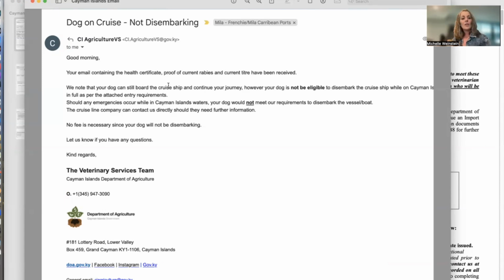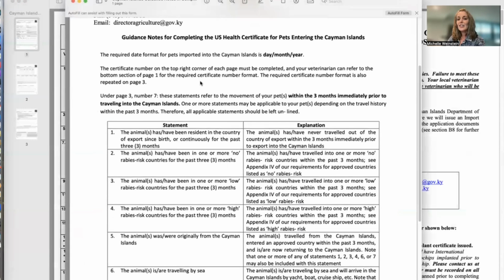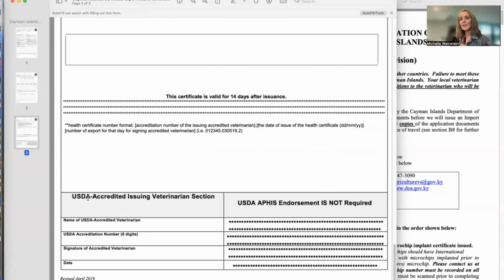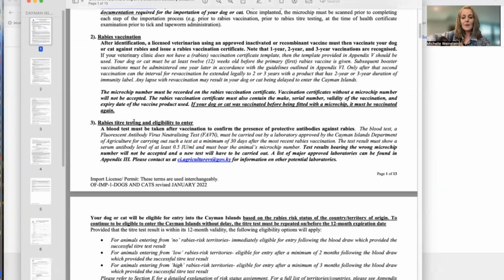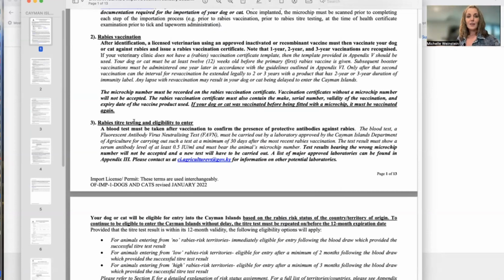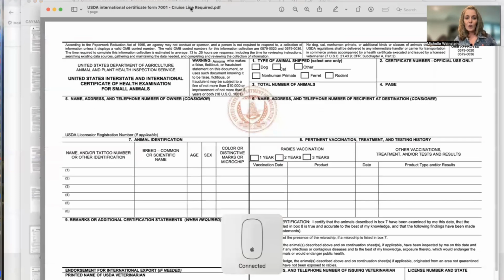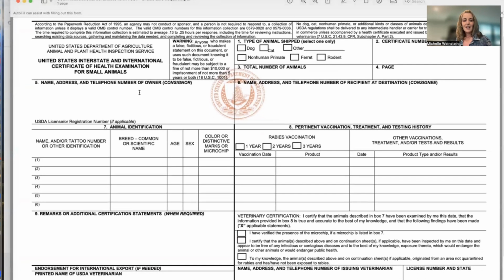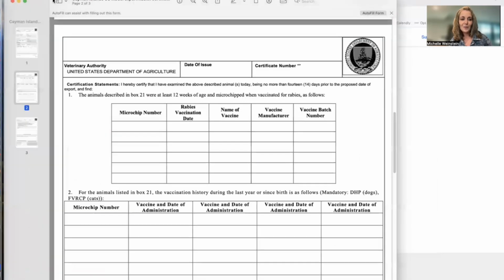Cruising to Grand Cayman with Your Dog? Must-Know Rules! 🇰🇾 (Part 3)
Cruising to Grand Cayman with Your Dog? Must-Know Rules! 🇰🇾 (Part 3) | Dog on Cruise: Navigating Cayman Islands Animal Entry. Planning to bring your service animal on a cruise to the Cayman Islands and NOT disembarking the ship? 🐾 Learn the essential steps, forms, and health certificates you'll need to ensure a smooth journey. From USDA-accredited vets to navigating country-specific rules, I’ve got you covered with my personal experience!

TRAVELING WITH ANIMALS TO THE CAYMAN ISLANDS:
Planning a Cayman Islands travel adventure with your service animal? Ensure a smooth trip by meeting the cruise service animal requirements, including obtaining a USDA health certificate, proof of rabies vaccine and tick and tapeworm treatment & rabies antibody titer testing known as FAVN. For those looking to travel with animals on a cruise, be sure to check the cruise ship service animal policy and familiarize yourself with animal travel guidelines. Bringing a dog to the Cayman Islands requires adherence to strict regulations, so be prepared!

Key Highlights of This Video:
✔️ Check Cayman Islands' animal travel requirements for disembarking vs. staying onboard. We did NOT disembark the ship.
✔️ Get an international health certificate from a USDA-accredited vet.
✔️ Complete required forms and a US Accredited Veterinary health certificate with tick and tapeworm treatment issued within 14 days of arrival in the Cayman Islands waters.
✔️ Complete rabies antibody titer test known as FAVN. Results can take anywhere from 6-10 weeks to get so make sure to schedule this with your vet way in advance of your trip!
✔️ Proof of current rabies vaccination certificate
✔️ Need to fill out a health certificate template provided by Cayman Islands with the guidance notes to complete it by your Vet. It's very confusing so read the fine print.
✔️ Ensure health documents are ready within 14 days of travel.
✔️ Consult directly with the country (see details below) and cruise line for accurate updates.

⏰ Video TIMESTAMPS: ⏰
0:00 - Introduction
1:22 - Health certificate for animals
3:07 - Specific international health certificate
4:25 - Importing animals to Cayman Islands
6:01 - Health certificate validity
7:12 - USDA International Health Certificate
8:03 - Cruise line requirements
9:01 - Final recommendations

CRUISE WITH YOUR SERVICE ANIMAL: EASY GUIDE!
By watching this video, you’ll be better prepared to address common concerns for your traveling on a cruise ship with a service animal. We’ll discuss essential tips for navigating cruise policies, ensuring your service animal’s comfort, and meeting documentation requirements. Whether it’s understanding designated relief areas or accessing onboard services, this guide will help make your journey stress-free and enjoyable.

In conclusion, bringing your animal on a cruise to the Cayman Islands involves navigating specific requirements such as obtaining a USDA-accredited vet’s signature on an international health certificates and completing the necessary paperwork, including a rabies titer test. It's crucial to directly contact the country or port for clear guidance and to ensure all forms are submitted within the required time frame. By following these steps, your service animal's travel process will be smoother, ensuring a hassle-free experience.